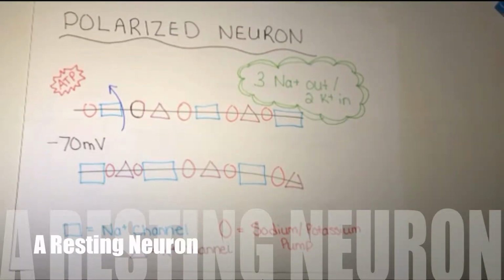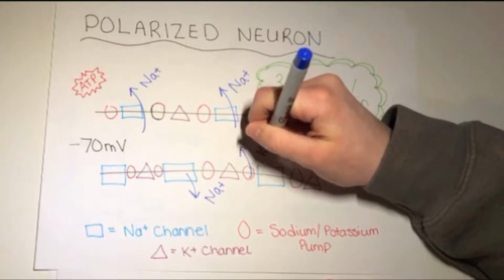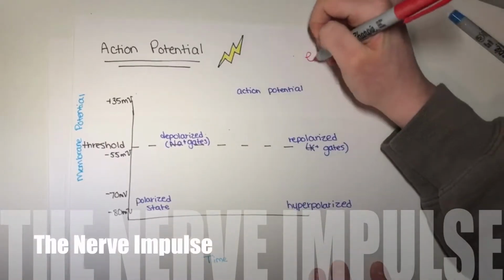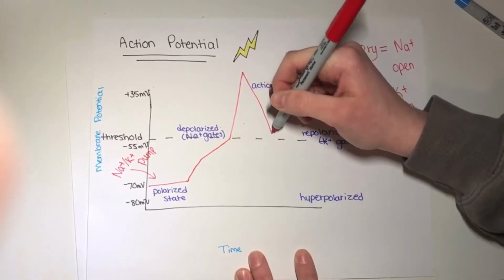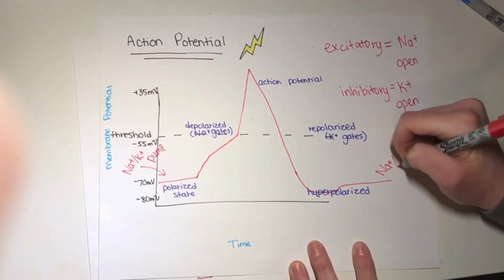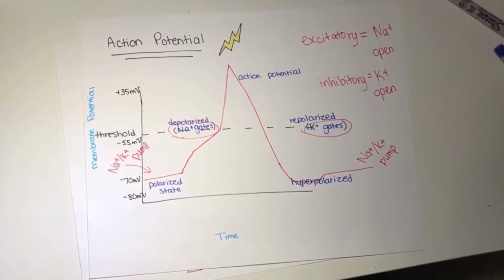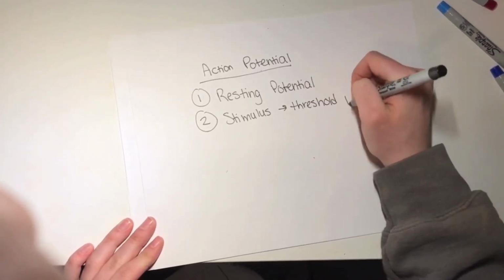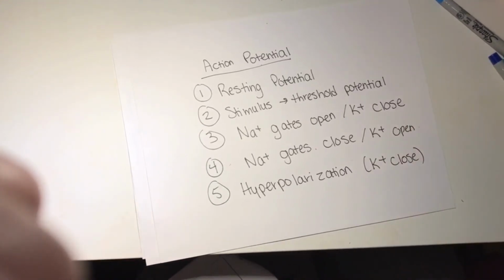Nerve Impulse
The process of a nerve impulse/action potential in a neuron.